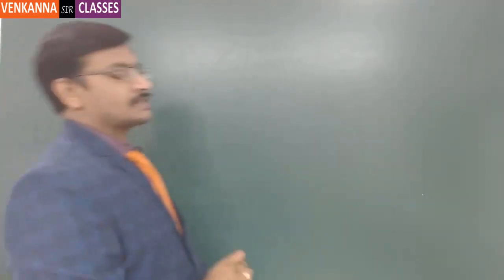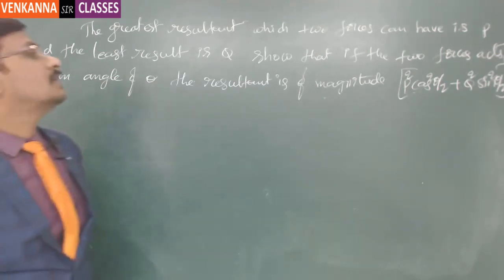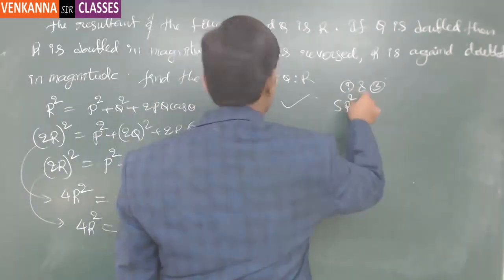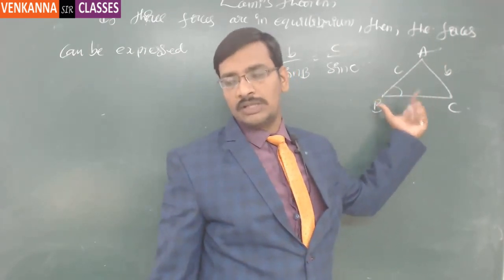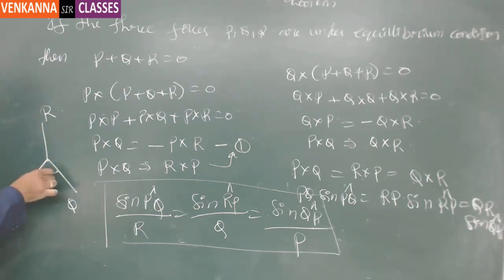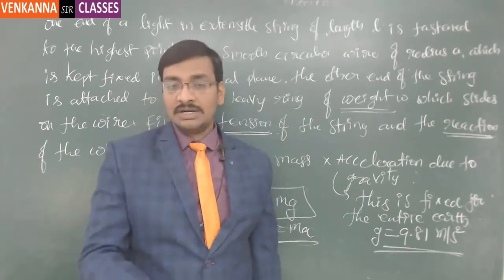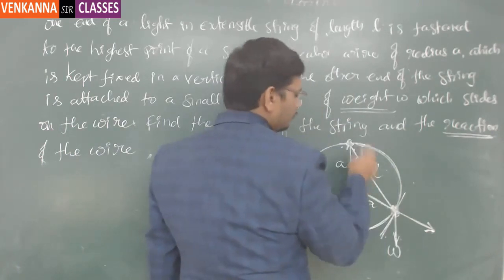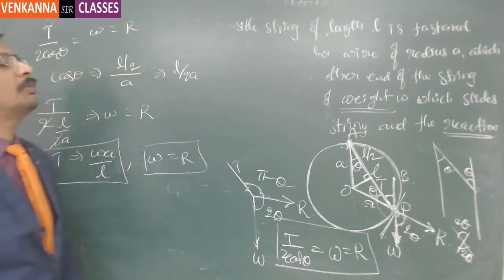dynamic and static 2